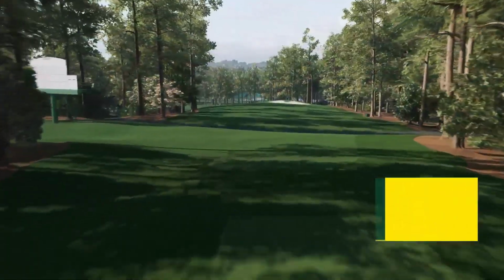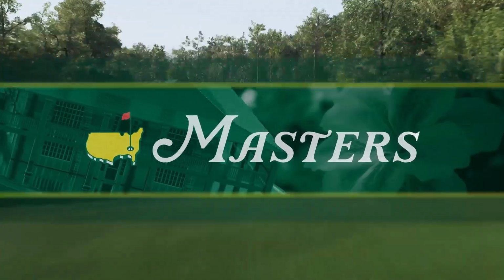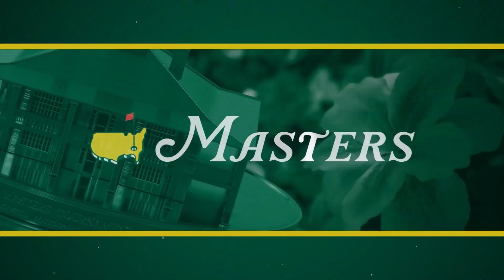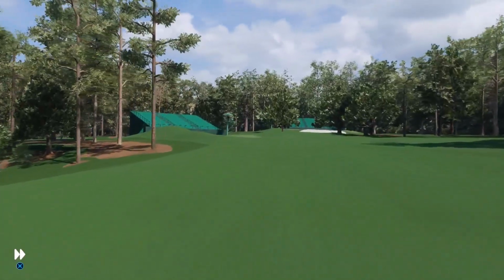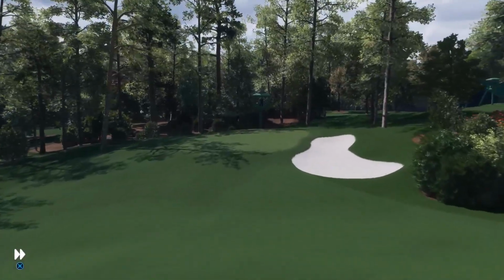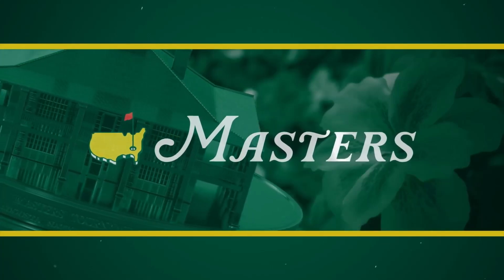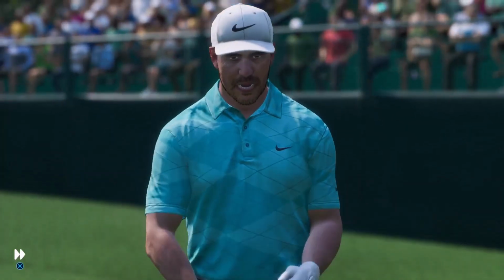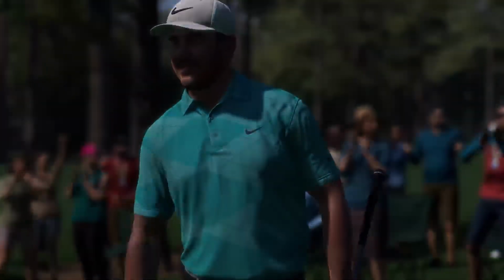🌸 Brooks Koepka at Augusta National | A Journey Through Golf’s Most Iconic Stage 🌸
Step into the world of golf’s most hallowed ground as Brooks Koepka takes on Augusta National Golf Club, the jewel of the sport and the home of the Masters Tournament. Known for its breathtaking beauty, unparalleled history, and timeless traditions, Augusta National provides the perfect backdrop for a golfer like Koepka, who embodies power, precision, and poise.

Augusta National: A Living Masterpiece
From the stunning azaleas in full bloom to the towering pines whispering stories of the past, Augusta National is more than a golf course—it’s a work of art. The immaculate fairways and undulating greens demand both strategy and creativity, testing even the most seasoned golfers.

Every corner of this legendary course tells a story. Amen Corner (holes 11, 12, and 13) has witnessed some of the most dramatic moments in golf history, while the iconic 16th hole, with its challenging water hazard and Sunday pin placement, often serves as the stage for breathtaking shots.

Brooks Koepka: A Champion Among Legends
Koepka’s journey to Augusta is a testament to his unrelenting drive and love for the game. As a multiple-time major champion, Koepka thrives on the biggest stages, and Augusta’s demanding layout is tailor-made for his game. His powerful drives, deft iron play, and unshakable mental toughness make him a formidable contender.

In this round, we’ll witness Koepka’s strategic mind at work:

Par-5 Mastery: Watch as Brooks takes on Augusta’s par-5s with his trademark aggression, seeking birdies and eagles to gain an edge.
Amen Corner’s Test: Precision and nerve are key as Koepka navigates the iconic stretch, aiming to add his name to the annals of Augusta lore.
Greens of Glass: Augusta’s greens are known for their speed and subtle breaks, presenting a unique challenge even for a putter as skilled as Koepka.
The History and Charm of Augusta National
Founded in 1933 by Bobby Jones and Clifford Roberts, Augusta National has become synonymous with tradition and excellence. The Masters Tournament, first played in 1934, is renowned for its green jacket, blooming azaleas, and unmatched pageantry. Legends like Jack Nicklaus, Tiger Woods, and Arnold Palmer have carved their legacies here, and every player dreams of joining their ranks.

The course itself is steeped in history:

The Magnolia Lane Entrance: A drive down this iconic pathway is a rite of passage for every golfer who competes at Augusta.
The Hogan Bridge & Nelson Bridge: These landmarks honor the legends who helped shape the game.
The Butler Cabin: The site of the post-tournament ceremony where champions don the green jacket.
A Tribute to Golf Fans
Augusta National isn’t just a course for players; it’s a sanctuary for golf fans. The roars that echo through the pines on a Sunday afternoon are unlike anything else in sports. This round with Brooks Koepka is a celebration of the game we all love, showcasing the unique blend of skill, tradition, and beauty that makes Augusta so special.

Walk every fairway, face every challenge, and relive the magic of Augusta National with us!